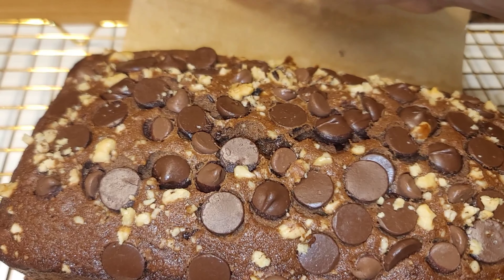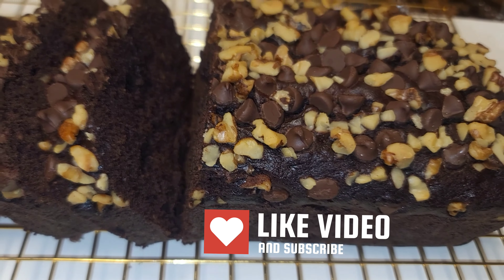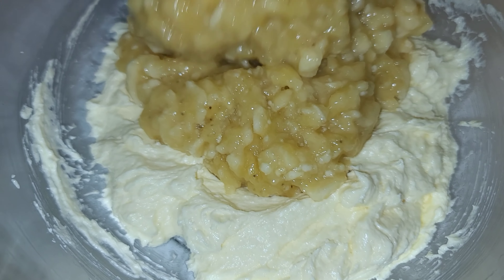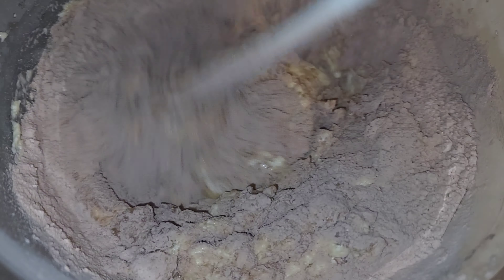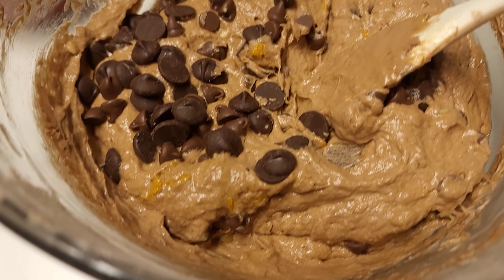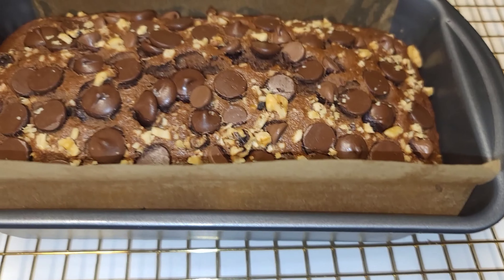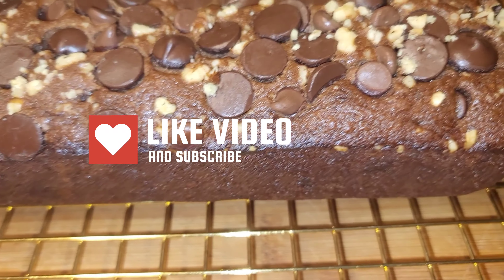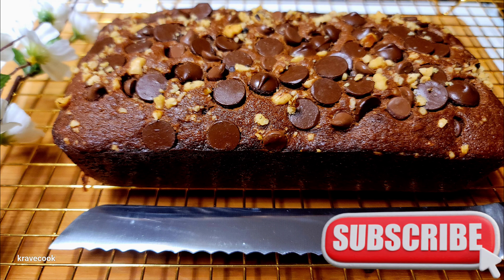Addictive Chocolate Walnut Banana Bread With Surprising Secret Ingredients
Indulge in the deliciousness of Chocolate Walnut Banana Bread that comes with a unique twist of secret ingredients."
Ingredients
1 stick butter
1/2 cup sugar
2 eggs
1 tbsp vanilla extract
1 cup AP flour
1/2 cup dark cocoa powder
1 tbsp zested lemon
1 tsp cinnamon
1/4 tsp nutmeg
1/4 tsp salt